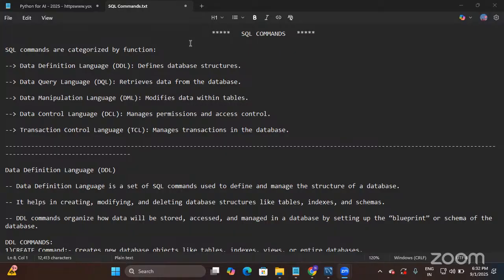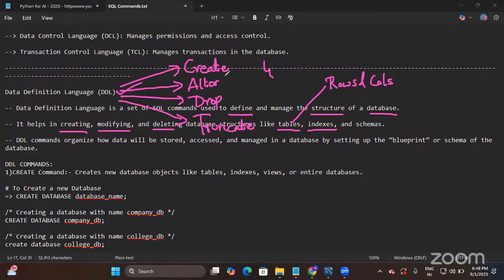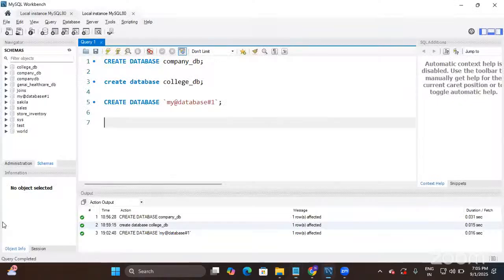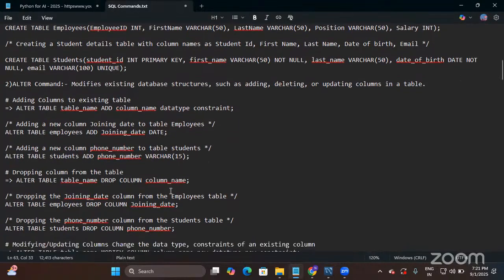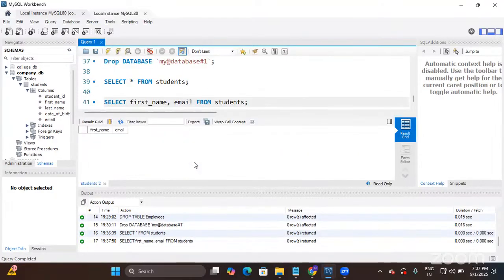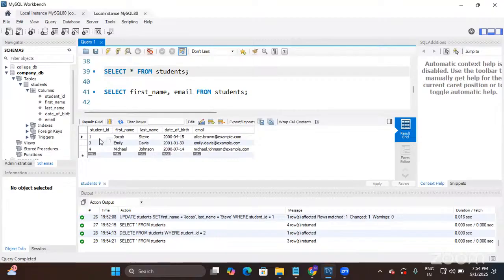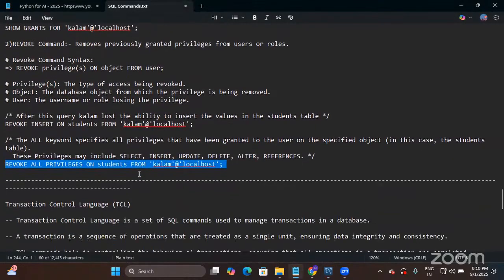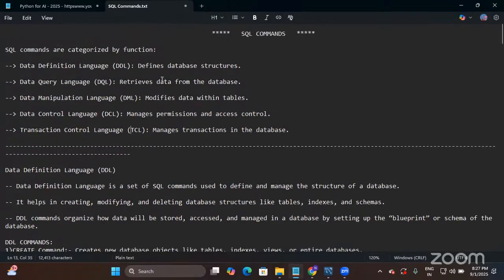DAY 2:- SQL Commands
In this session, we explore the fundamental *SQL Commands* that form the backbone of database operations. You’ll learn about *DDL, DML, DCL, TCL, and DQL commands*, and how they are used to create, retrieve, modify, and manage data in databases. This session will strengthen your foundation in SQL and help you handle data more effectively for real-world applications.